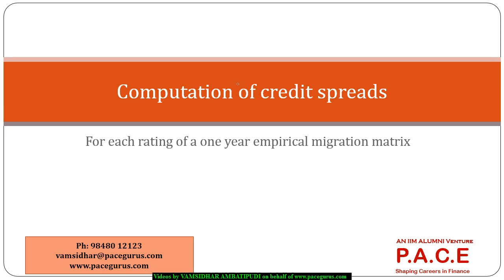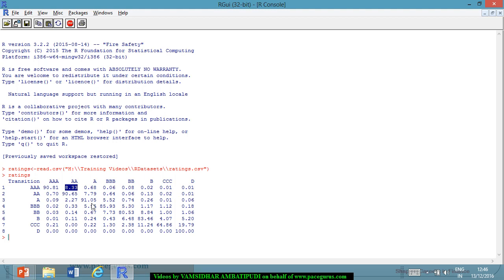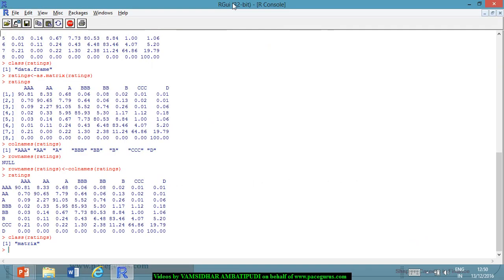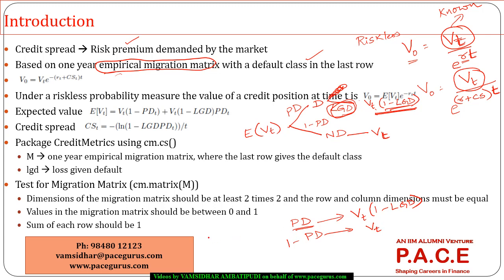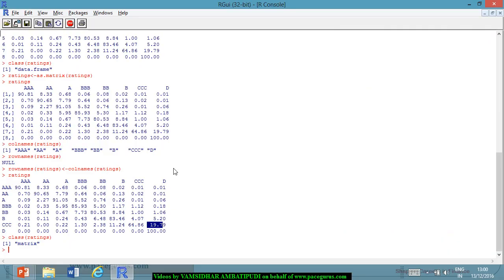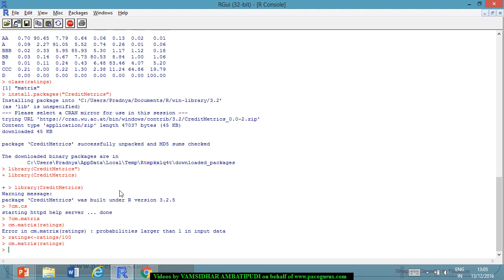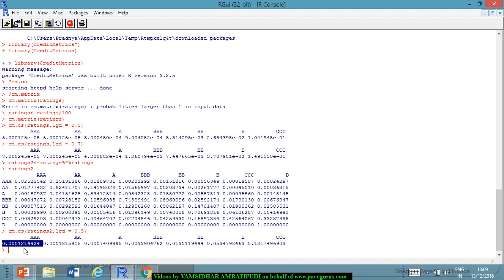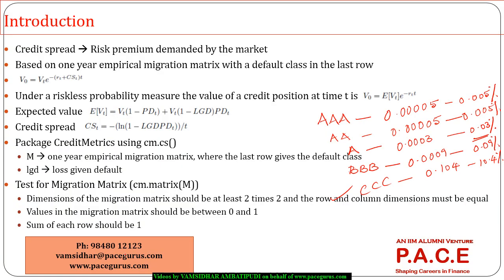Computation of credit spreads from Empirical Ratings migration matrix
Training on Computation of credit spreads from Empirical Ratings migration matrix